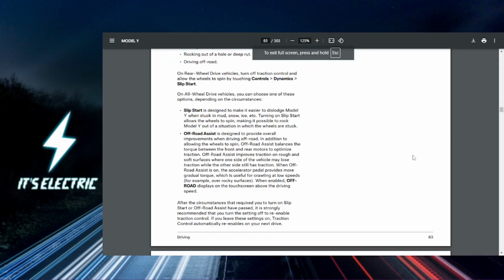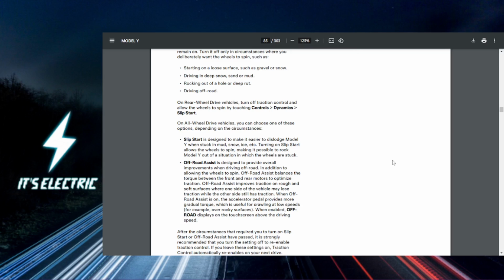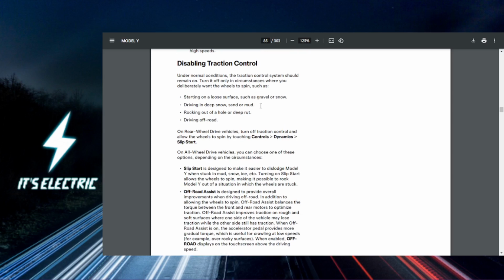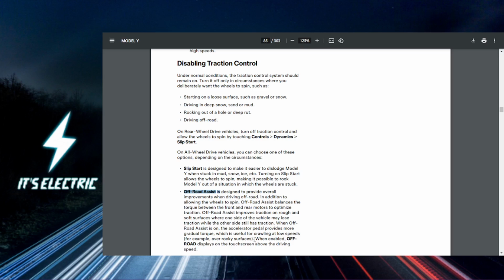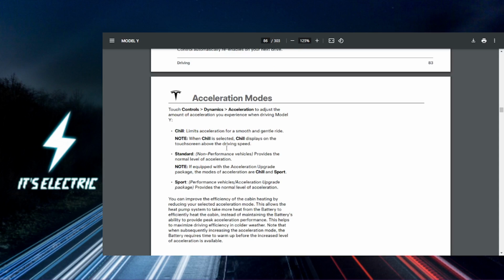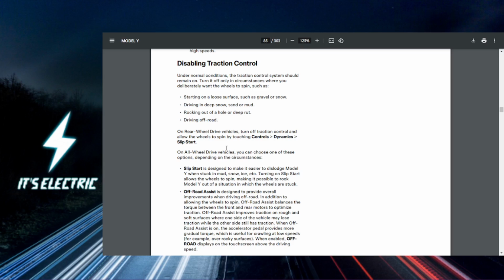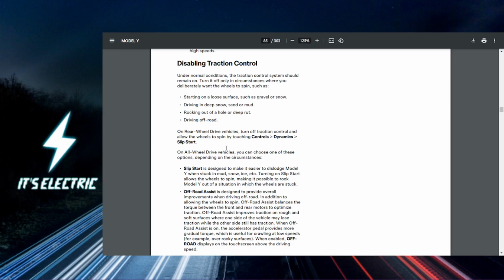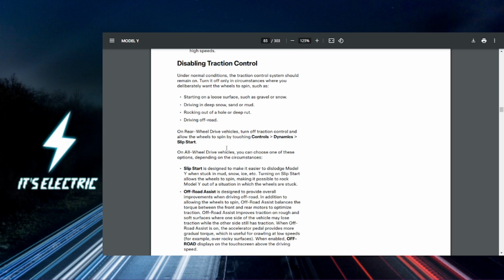Tesla Quick Guide to Off-Road Assist - 2024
Tesla Quick Guide to Off-Road Assist